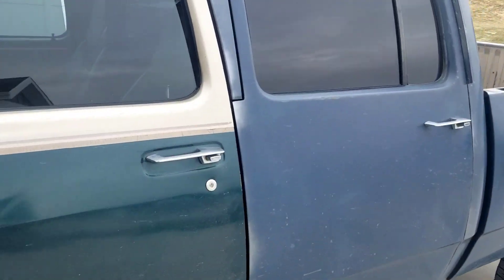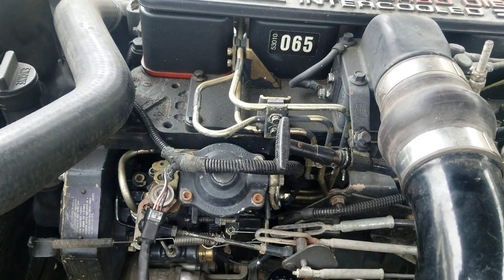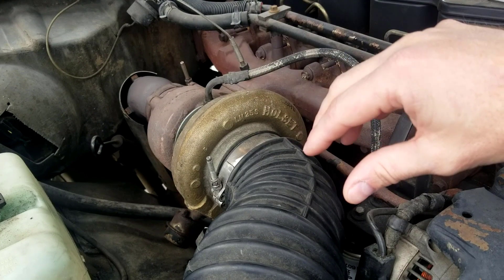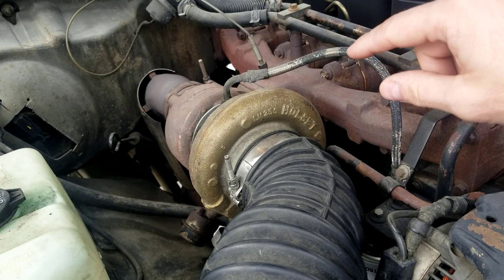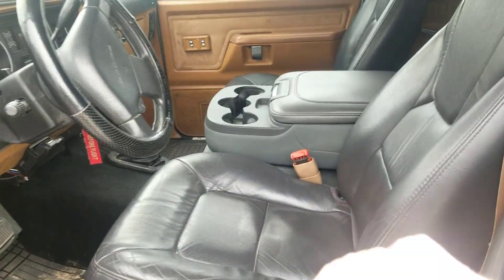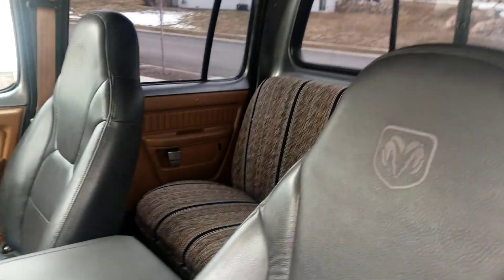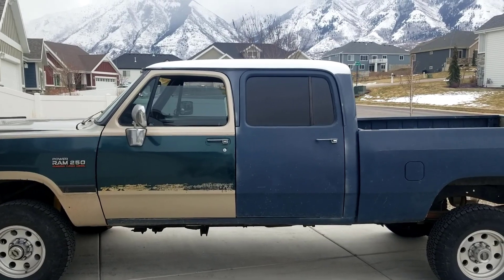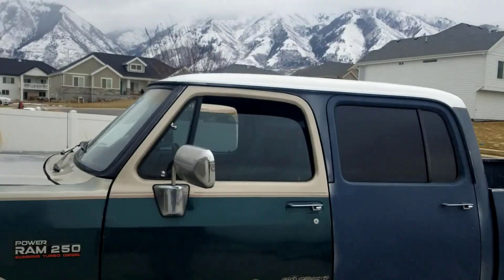Best Mods for the $$$ on my 1st Gen Cummins